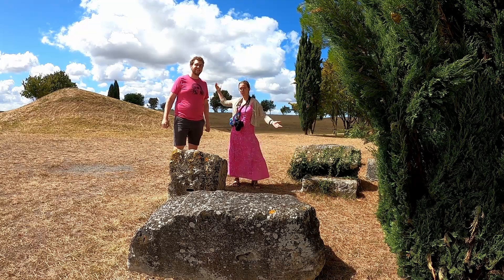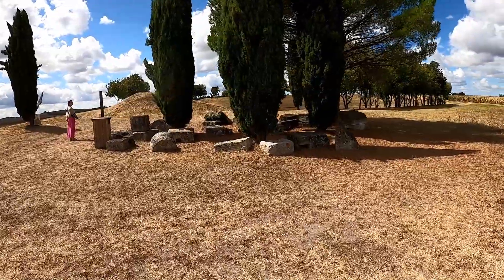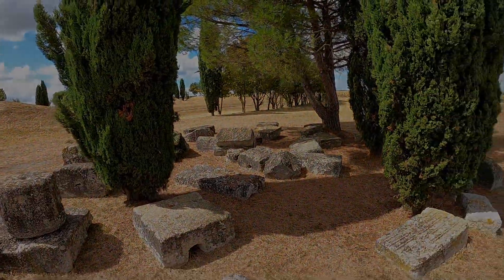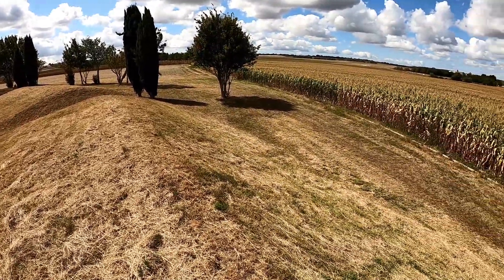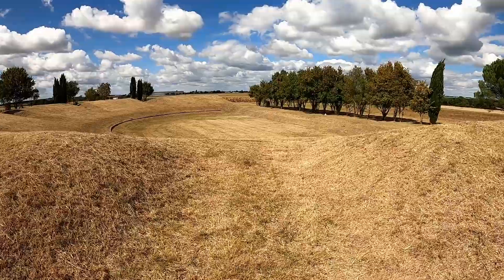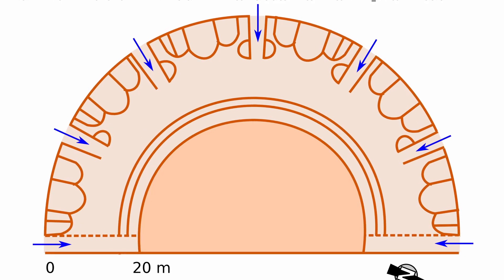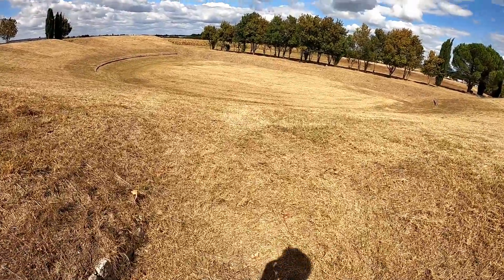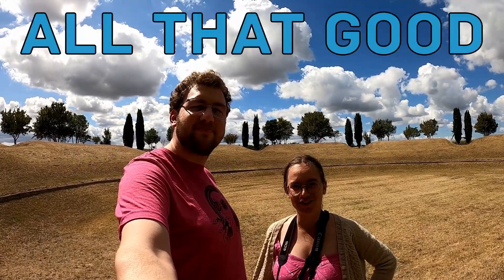What is the Difference Between a Roman Theatre & a Gallo-Roman Amphitheatre? | Theatre of Thénac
Happy new year, all! Welcome to our first video from our 2023 trip to the Charente-Maritime region in France. It was part of the Roman province of Aquitania and thus was heavily romanised. That’s why you can find a random theatre in the middle of nowhere once in a while. Here at Thénac we investigate what is left of the theatre and learn that this is no ordinary theatre, but a Gallo-Roman amphitheatre. There are important distinctions and apparently France is full of examples, so we hope to discover more as we continue our hikes.